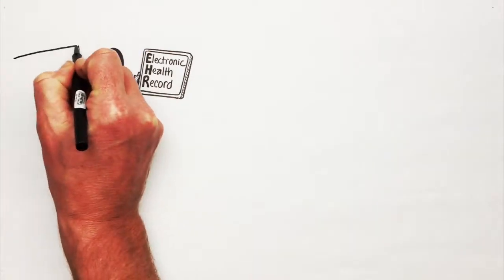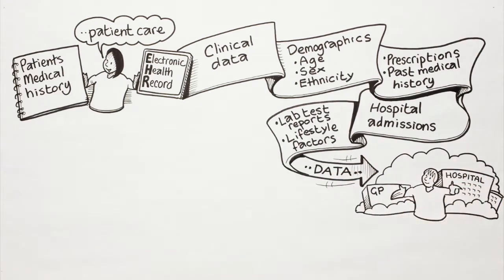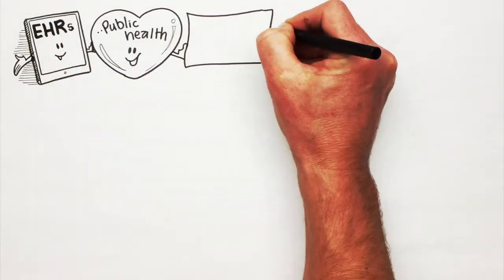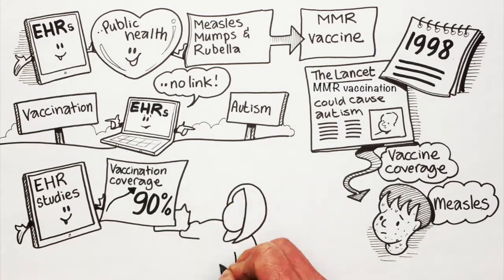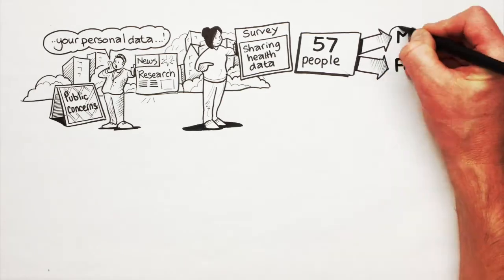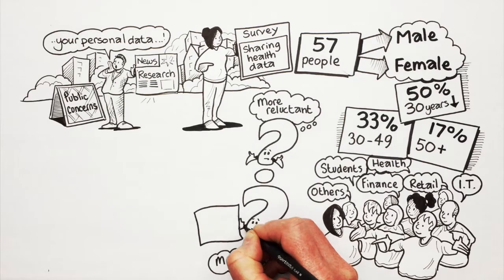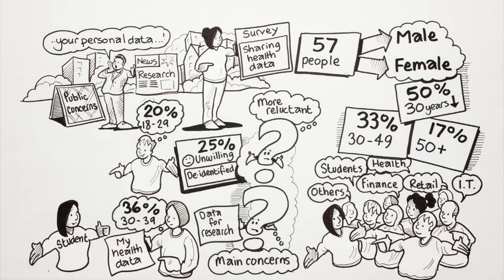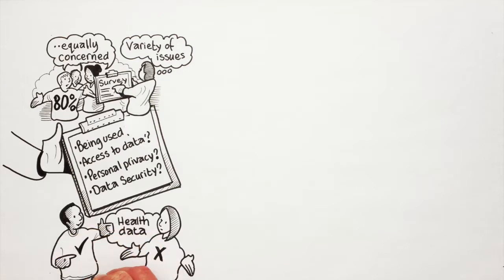Young Scientists: Public Trust in using Electronic Health Records for Research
Secondary school students taking part in the School’s Young Scientists Programme, in collaboration with members of the Electronic Health Records Research Group, conducted a research project to understand what the public thought about the use of electronic health records in research.

They present the main findings of their research using a storyboard animation. Funding for this animation was provided through a grant from the School’s Public Engagement Small Grants Scheme.